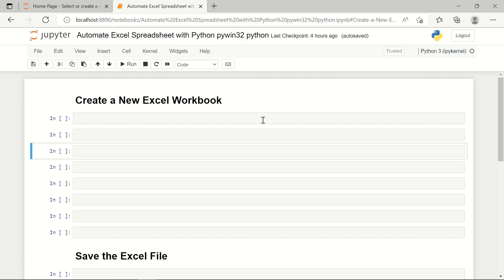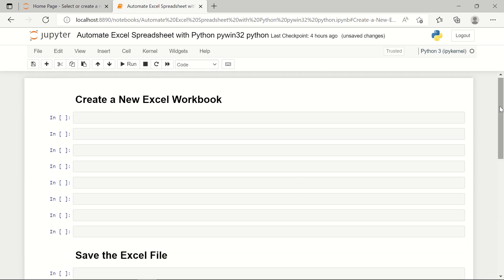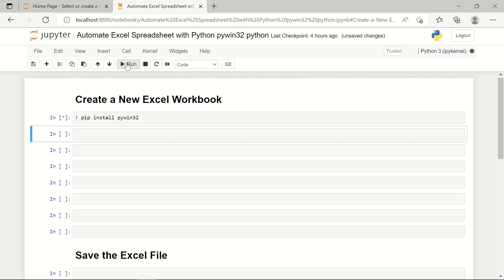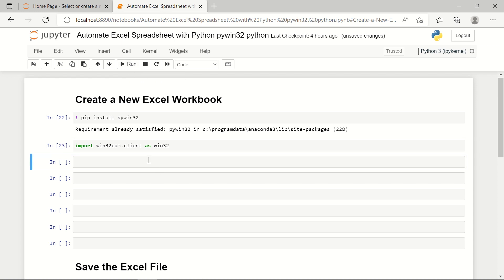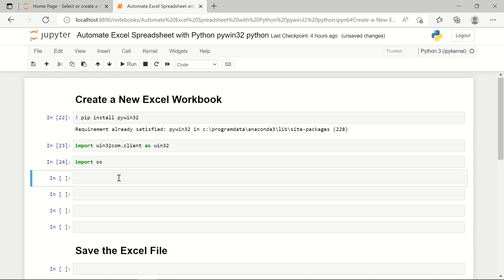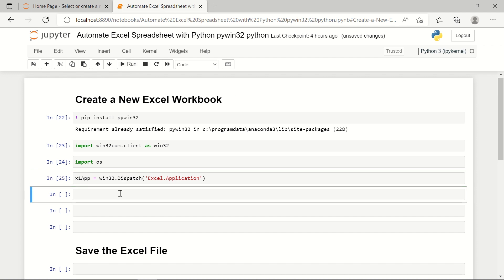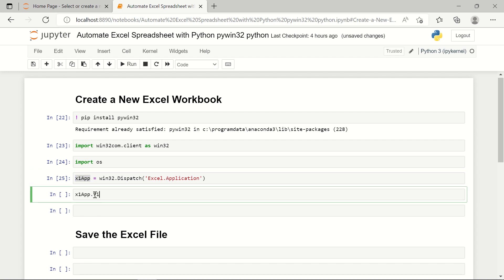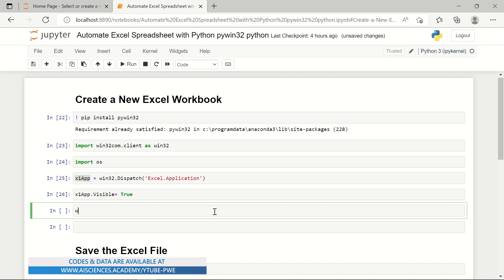Automate Excel Spreadsheet Using Python | Pywin32 | Explained For Beginners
In this video, we are going to Automate Excel Spreadsheet using Python.